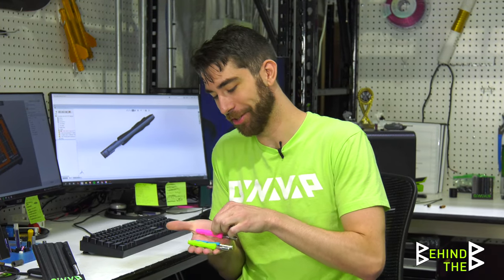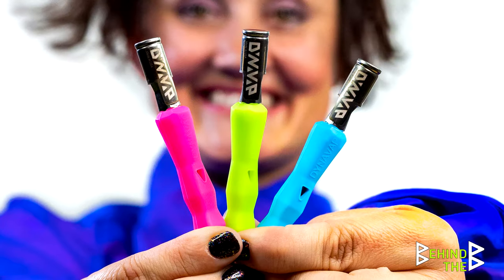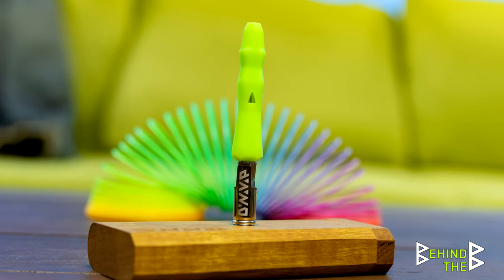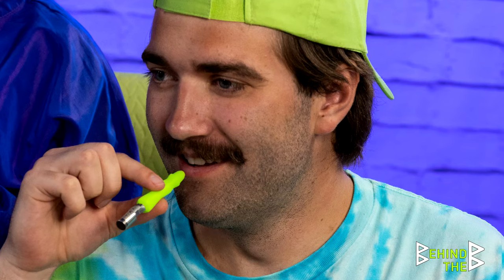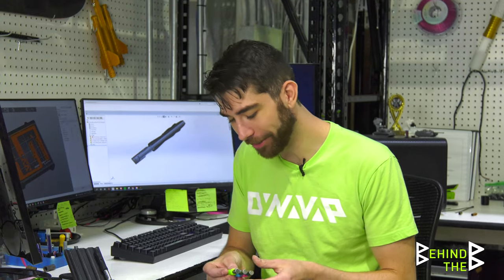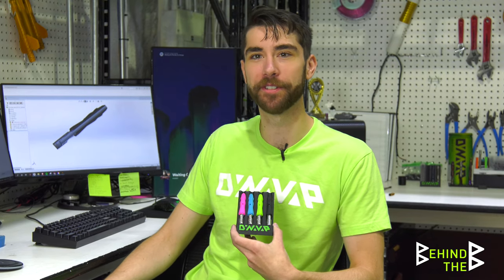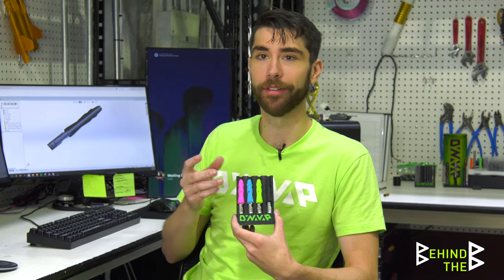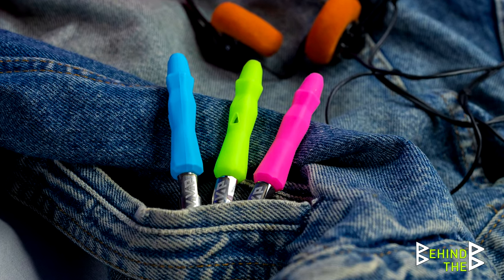Behind the B by DynaVap: Chapter 5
After finalizing the design of The "B", the next step was to release different color options: the neon collection. But the neon colors are just the beginning...

The "B"  is DynaVap's newest vaporizer! Designed with first-time users in mind, the “B” is an excellent entry point into the DynaVerse and the benefits of smooth, efficient vapor.